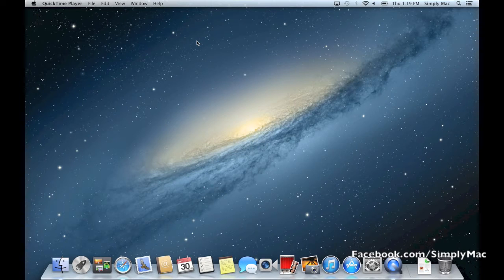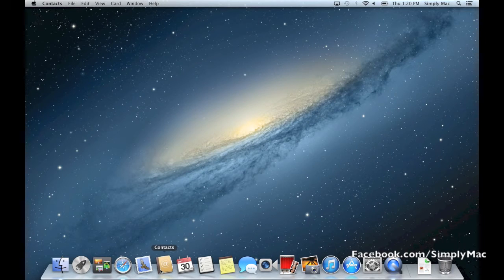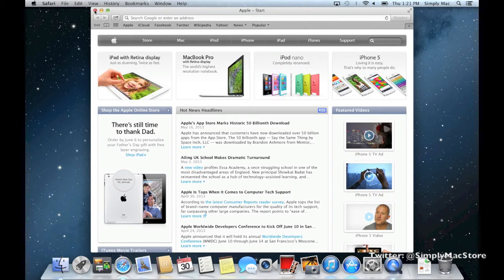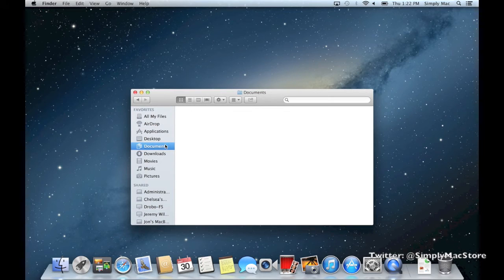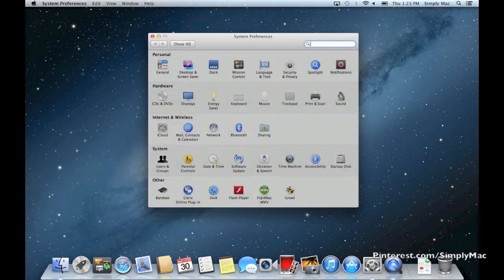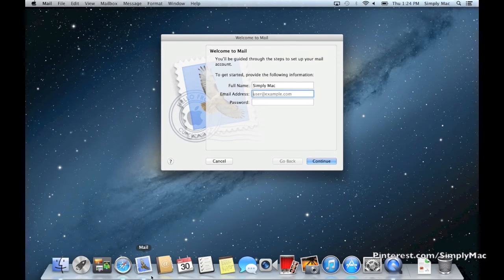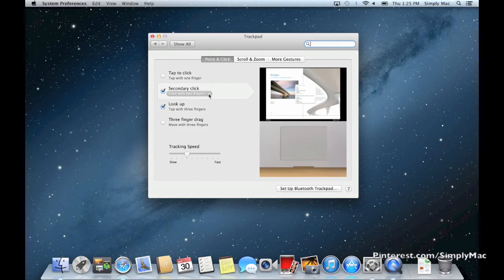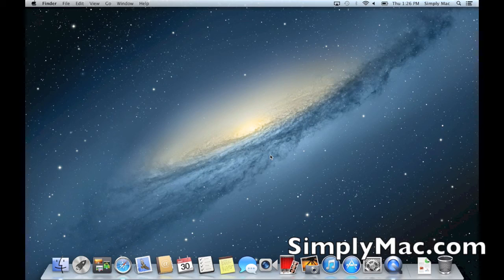Switching to Mac 101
New to Mac and you're not sure what all these new icons are? Hopefully this video will help you out!